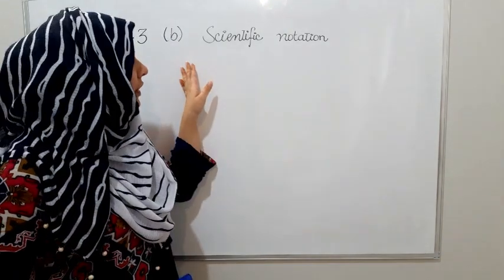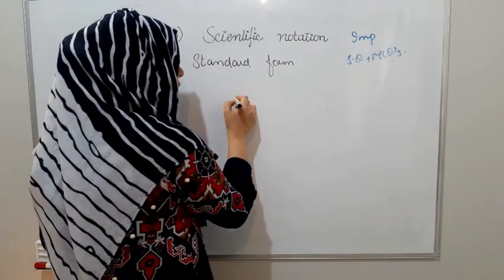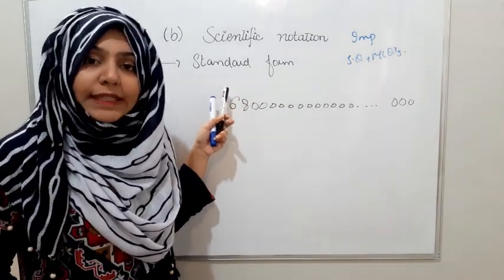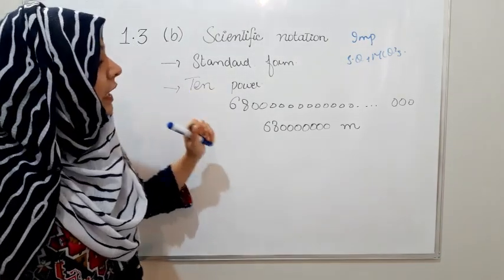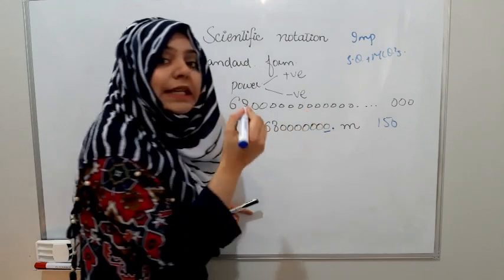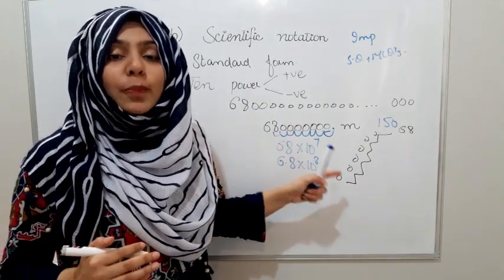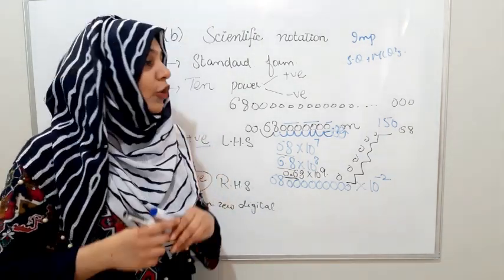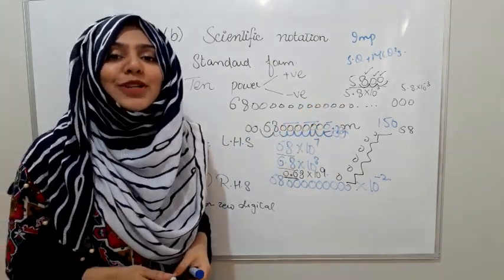Chapter 1, 1.3 (b) Scientific notation, First Year Physics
The video will explain the topic of First-year physics. It will give an introduction to the scientific notation.